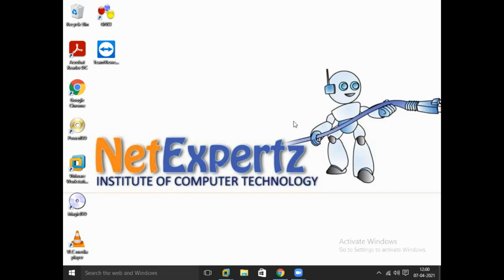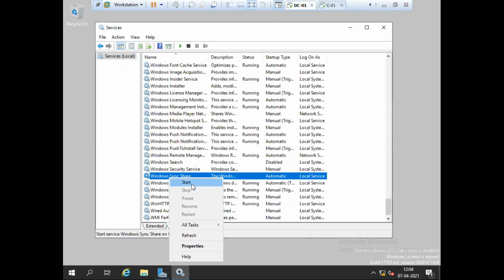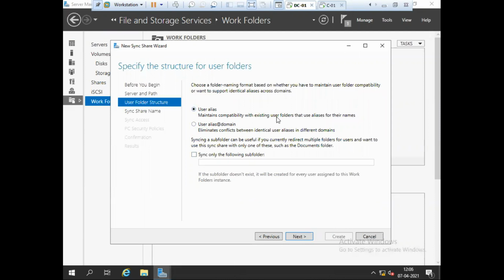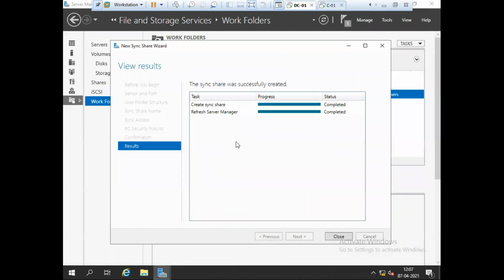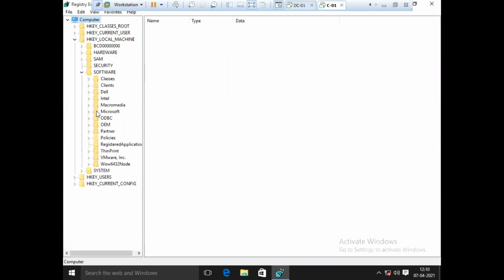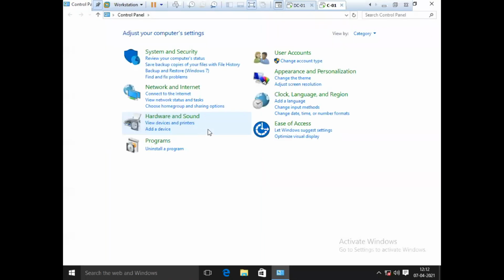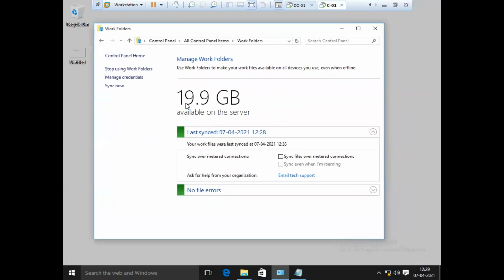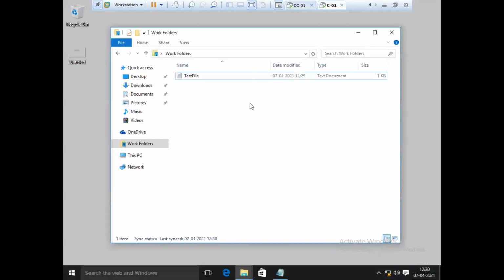Configure Work Folders In Server 2019 |Session-43| Windows Server 2019| Netexpertz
In this Video we learned how to configure Work Folders.

In this Video we will discuss about Classification management and File Management in FSRM.